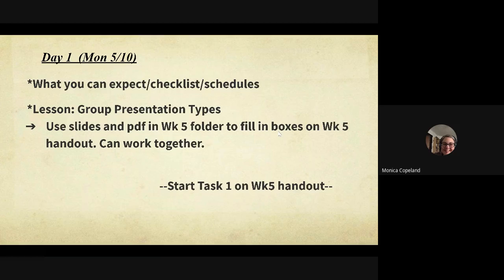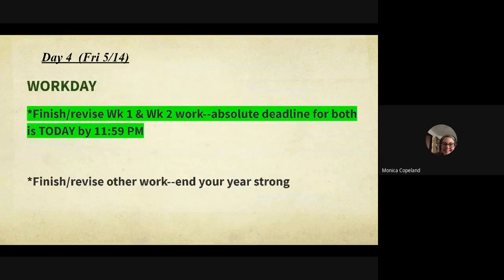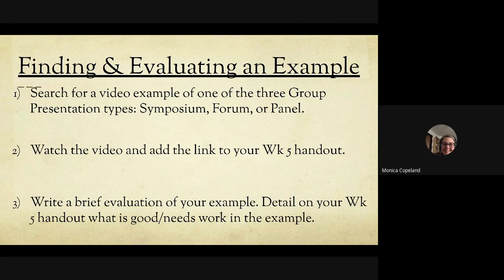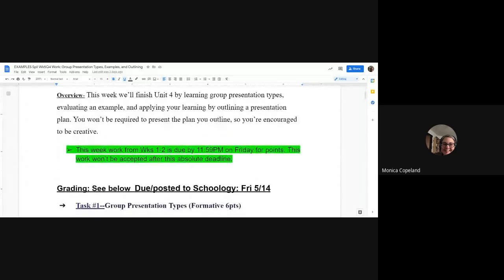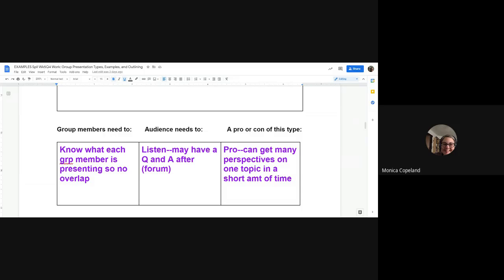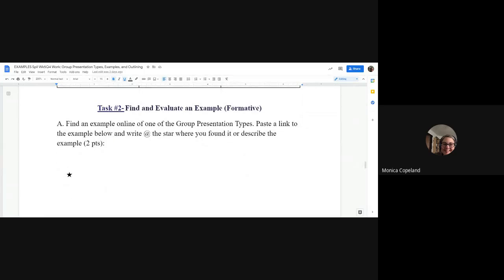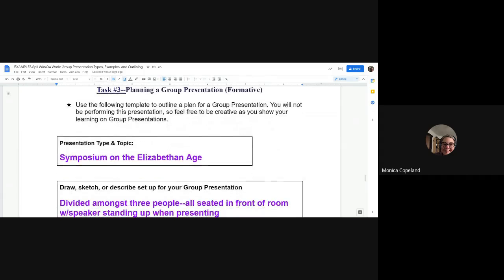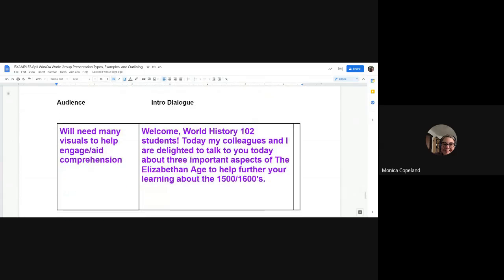Sp2 Wk5 Video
Learn how to complete the Wk5 work, as well as a brief review of Wk1 and 2 work (due Fri 5/14).